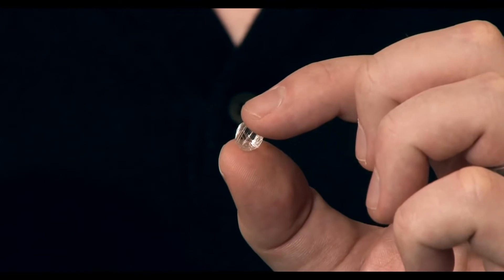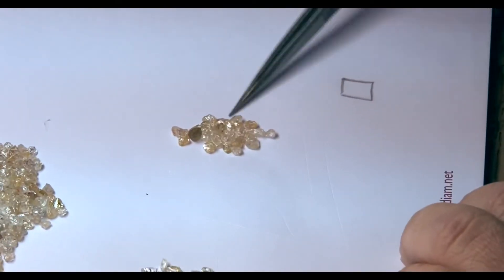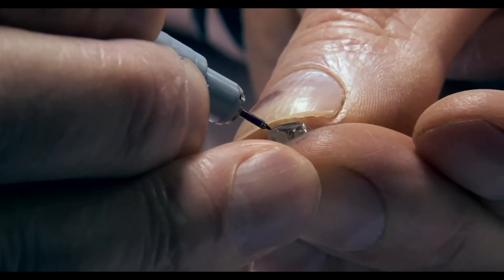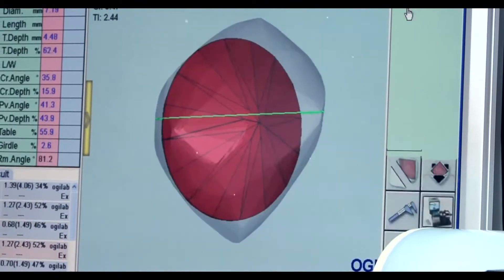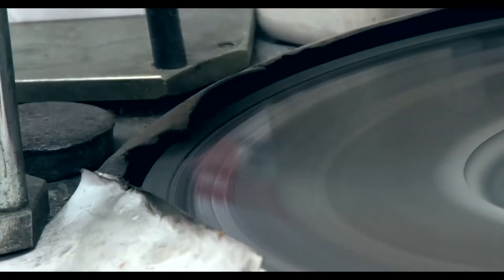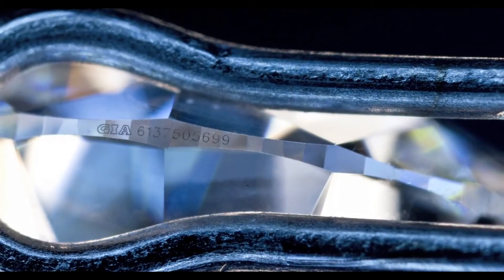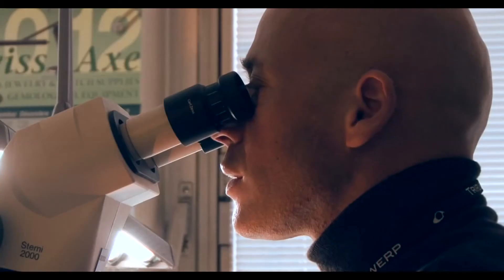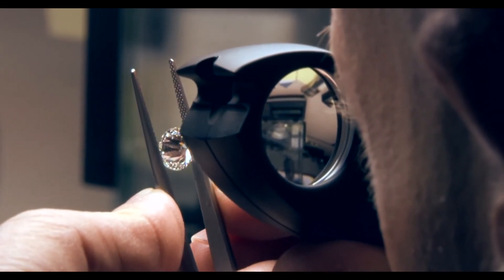How to cut a Diamond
Hoe wordt een diamant geslepen?